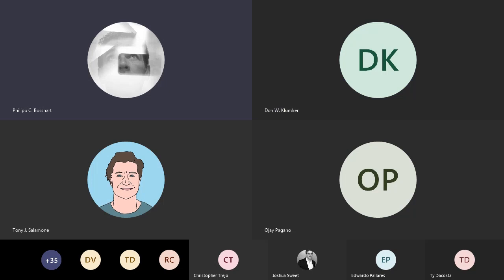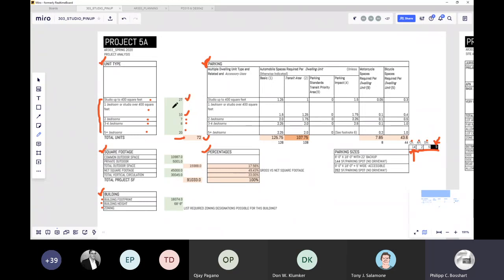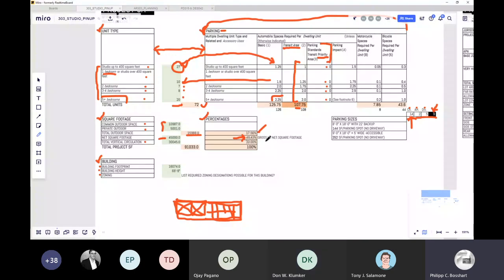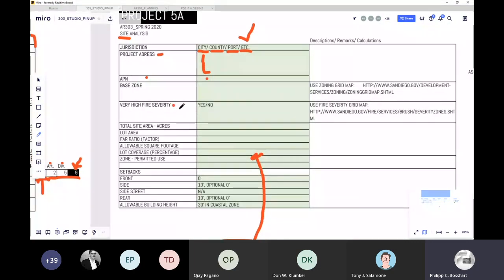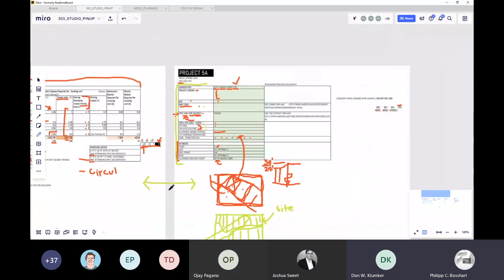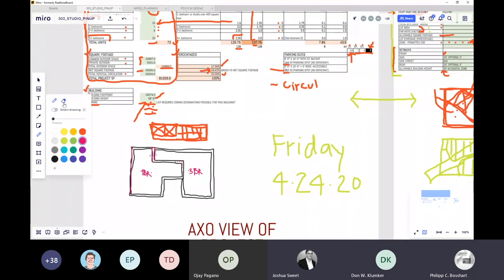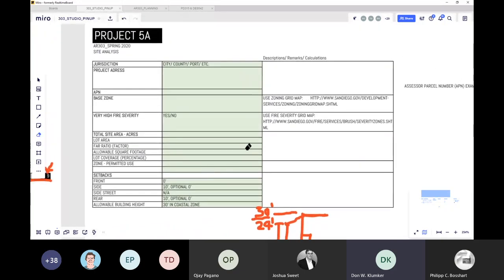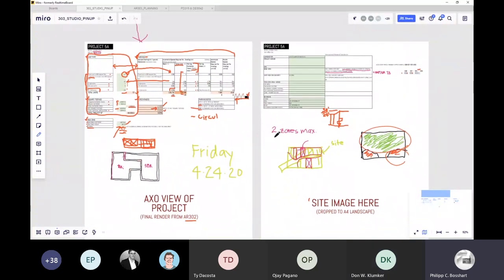5A Briefing - Site & Project Analysis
Philipp introduces assignment 5A Project & Site Analysis.